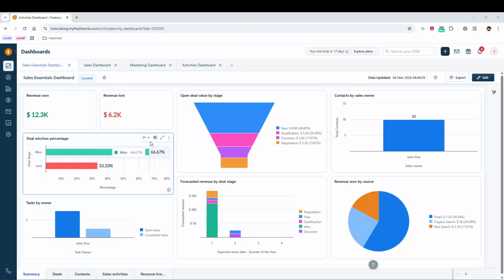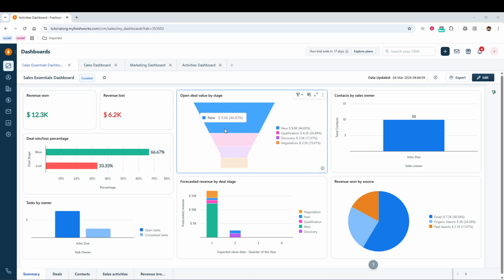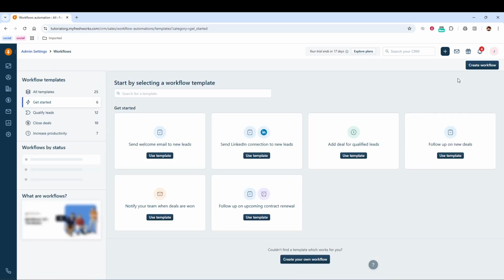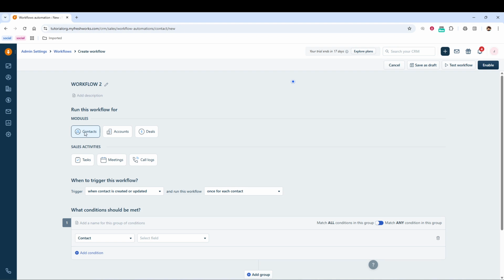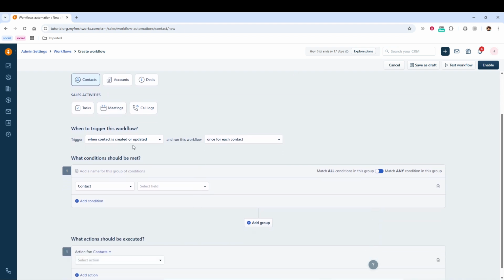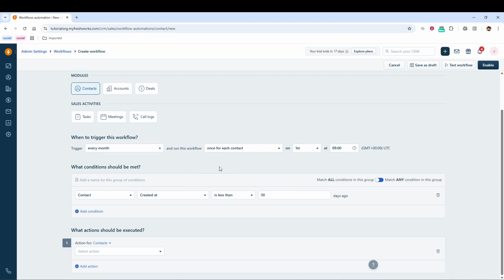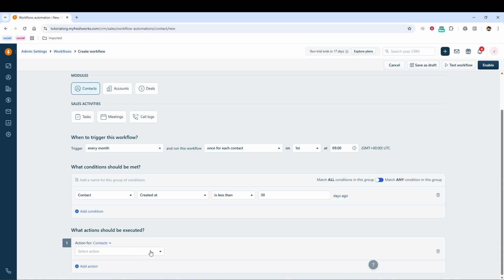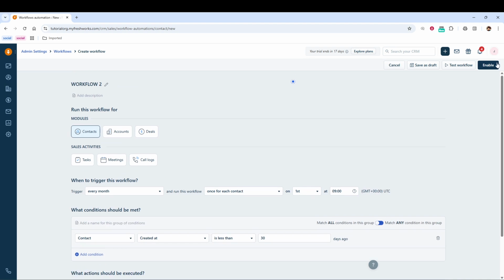How To Create Workflows In Freshsales [2026 Guide]